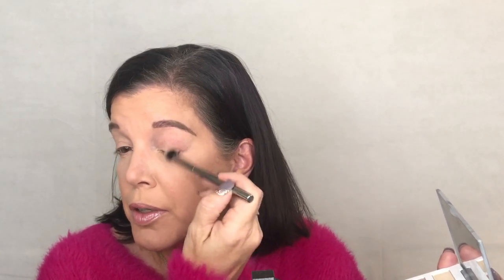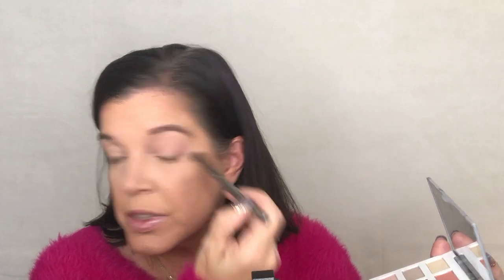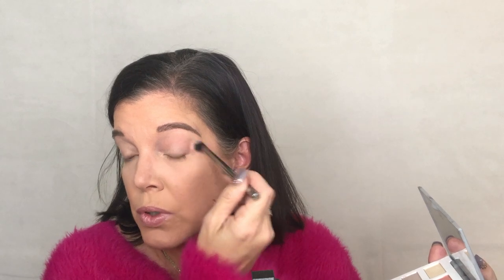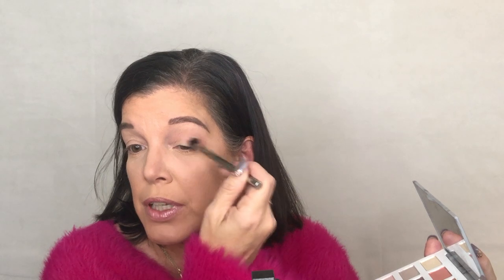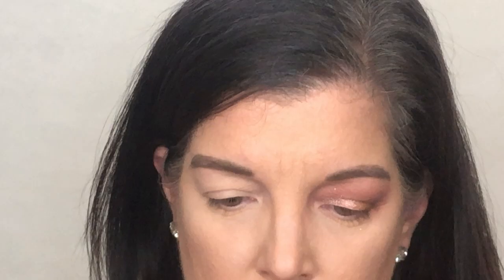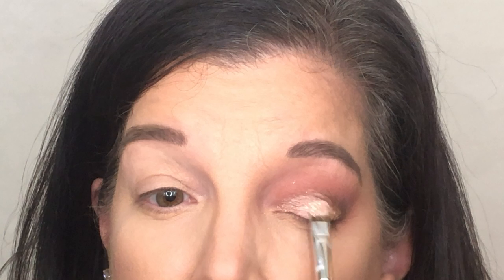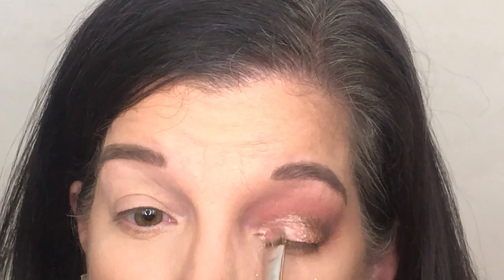Pink Eyeshadow Look In Honor Of Breast Cancer Awareness Month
WITHOUT AWARENESS THERE IS NO CURE!!!

A Pink Eyeshadow Look In Honor Of Breast Cancer Awareness Month!

Products Used:

EYEBROWS:
Maybelline Tattoo Studio Brow Tint Pen in 360 Medium Brown
The BrowGal Tinted Brow Gel in Light

EYES:
Flower Beauty Concealer in BC1
BH Cosmetics Marble Collection Warm
Hank & Henry Beauty My Alter Ego Eye Kit in Petty in Pink
Hank & Henry Beauty My Alter Ego Eye Kit in Ms Red Carpet
Vintage by Jessica Liebeskind Smokey Eye Pencil in Jet Black
Elf Intense Ink Eyeliner in Blackest Black
It Cosmetics Superhero Mascara in Super Black
Nubounsom Lashes in Bella

FACE:
Smashbox Photo Finish Minimize Pores Primer
Benefit POREfessional PRO Balm
Maybelline Super Stay Foundation in 130 Buff Beige
Maybelline Fit Me Concealer in 15 Fair
Tarte Tartiest Pro Glow Cream Contour in Shade
Mabelline Fit Me Loose Finishing Powder in 10 Fair Light
Hank & Henry My Alter Ego Eye Kit in Ms Red Carpet
Tarte Ready, Set, Radiant Skin Mist

LIPS:
Hank & Henry Lip Aesthetic Matte Liquid Lipstick in Petal Pusher
Hank & Henry Lip Lustre Gloss in Orale